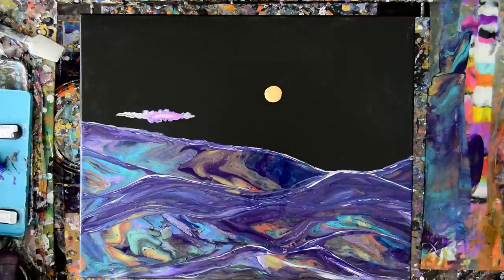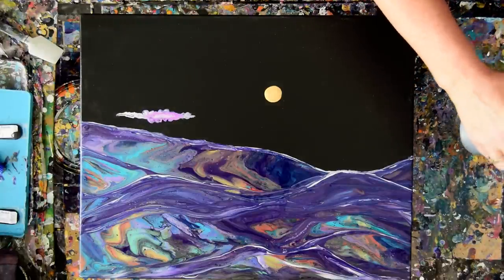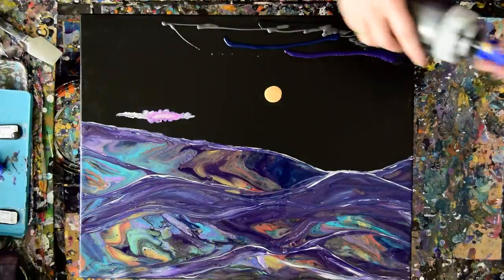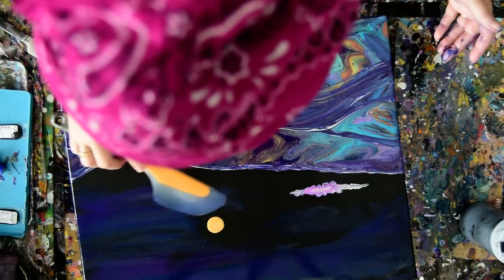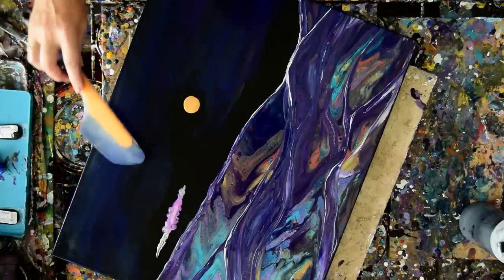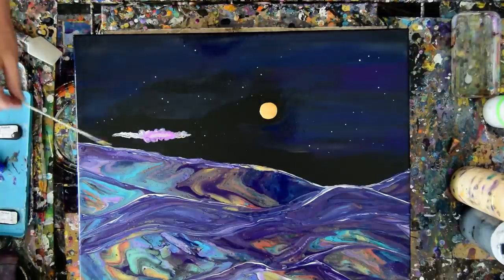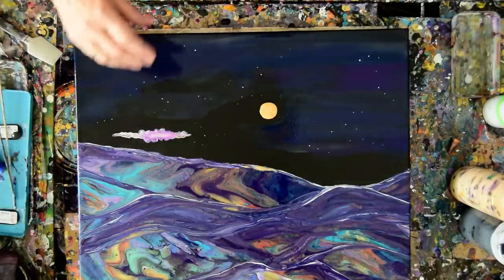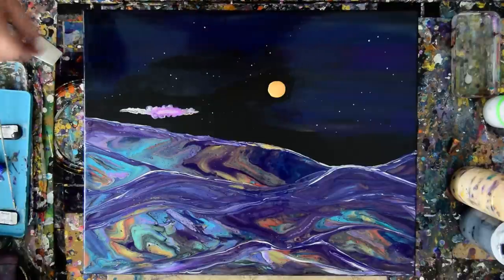Fluid Acrylics Pouring Part 2 Full Moon On A Black Semi-Gloss Dry Primed Canvas#5311 w-6.29.19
In part one I have pre-primed a stretched 16"x20" canvas black with a semi-gloss acrylic paint ( mixed with additives)  even dry helps paint added to it to flow/move more freely not to mention makes removing incidentals(mistakes) that can be wiped off or spatula-ed into place. I have colors added to a couple of containers ( 1 is a sort of a scoop I have modified)and the other is a small plastic shovel with a flat front I deposit them onto the bottom half of the canvas in the middle expecting t I expect the colors to flow out across the canvas void of paint to cover it with patterns left behind by the tilting. I do not have enough paint and so I choose to add more to the puddle that is already a combination of colors using my squeeze bottles pre-mixed with additives to help the paint flow. I am doing this as the edge catcher I use is against the edge of the canvas and suddenly becomes loose and lands in the paint forcing me to make slight adjustments to integrate to smudge by tilting the flowing paint until it disappears. I use a small round front spatula to swipe through the "mountainous " area that fills the bottom half of the canvas and help them become somewhat more defined. To further this end I use the silver paint in a squeeze bottle to add some reflected light from the full moon on the edges of the layers giving the impression of mountains. I use a bamboo skewer to integrate the paint somewhat. I have an area that's a bit thin as far as coverage goes and so I fill that area with a small silvery cloud with a few added swirls and some beautiful pink. In to Part two, I add a few stars using the sharp tip of a bamboo skewer dipped into some silver paint. And change up the sky using my large OXO silicone spatula and adding dark purple and Prussian blue to the sky just for some subtle contrast.